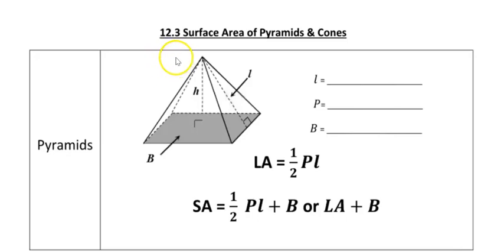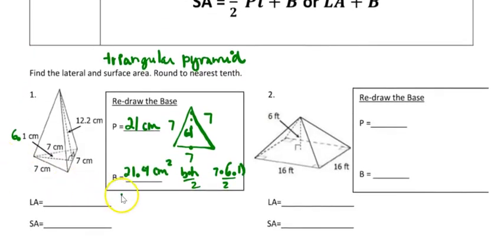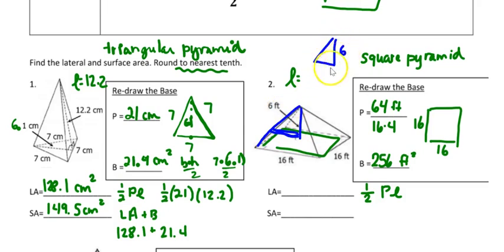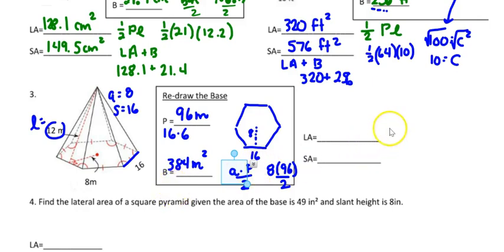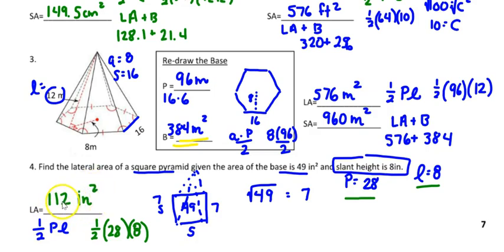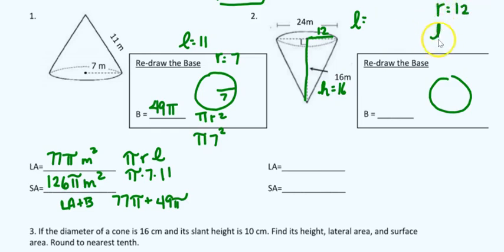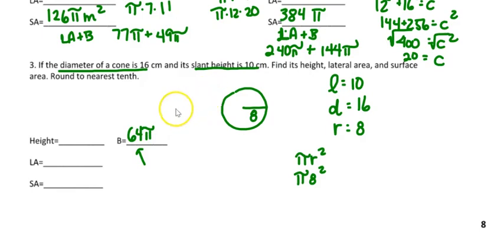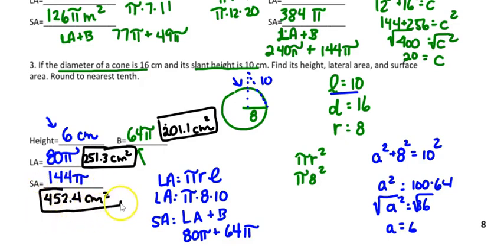12.3: Surface Area of Pyramids and Cones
12.3: Surface Area of Pyramids and Cones